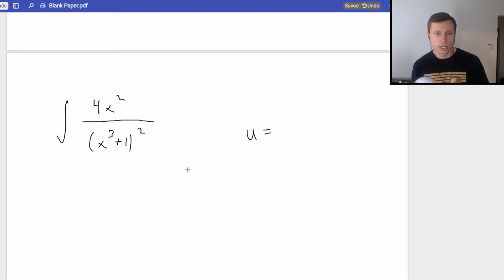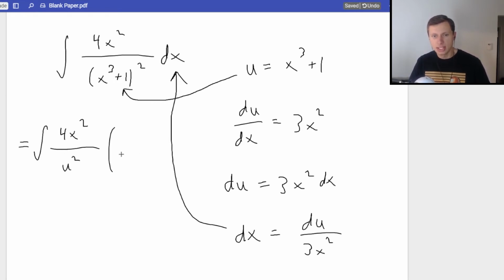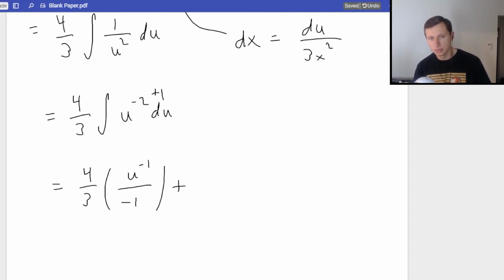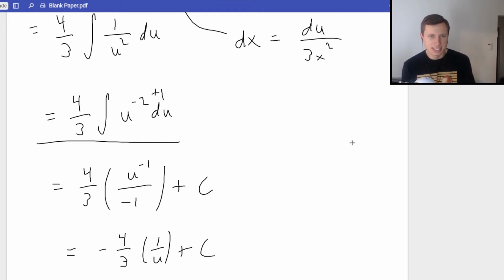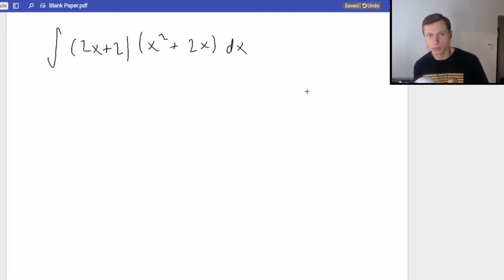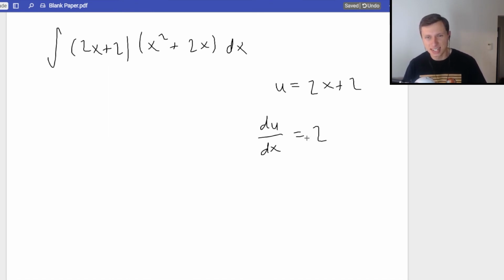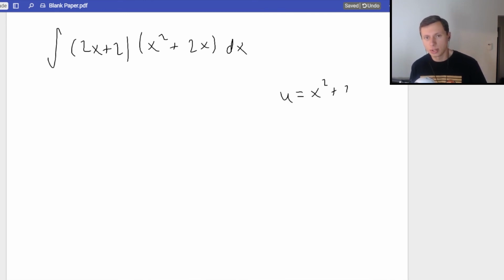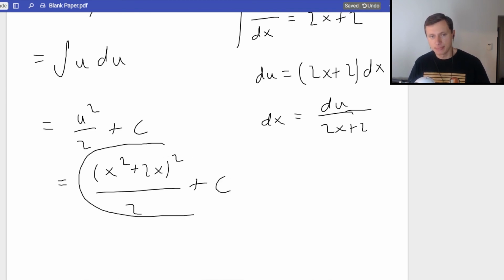How to Solve Integrals Using U-Substitution (Part 2)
Dan shows how to solve integrals using U-Substitution.